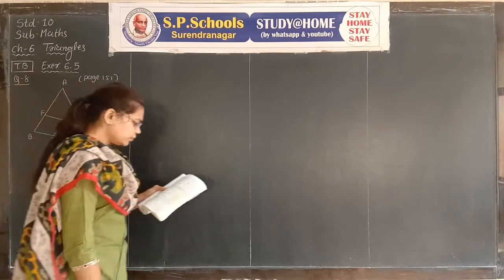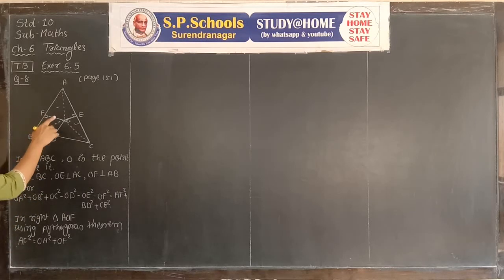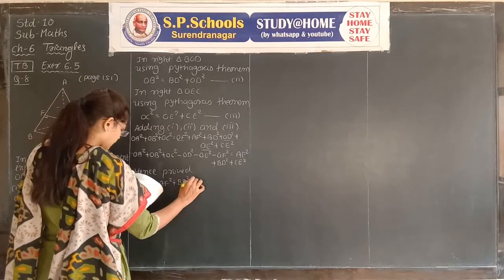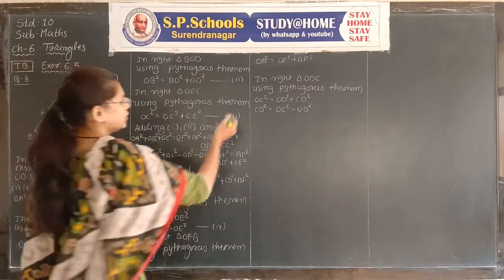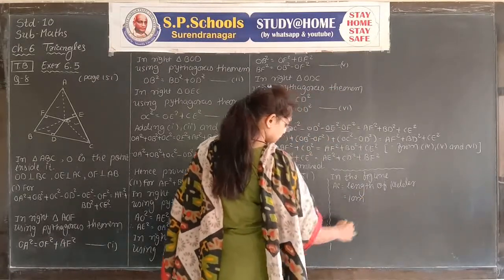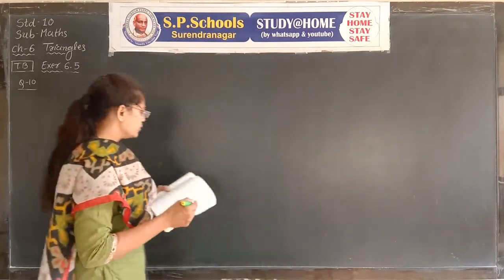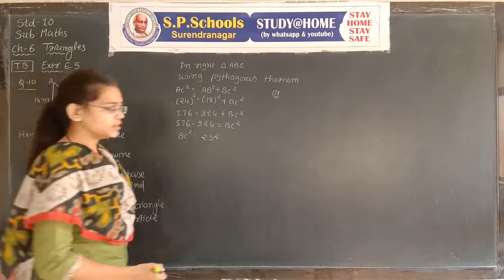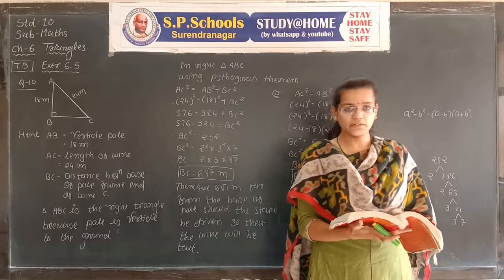STD 10 CBSE | MATHS LEC 139 | S P SCHOOL SURENDRANAGAR